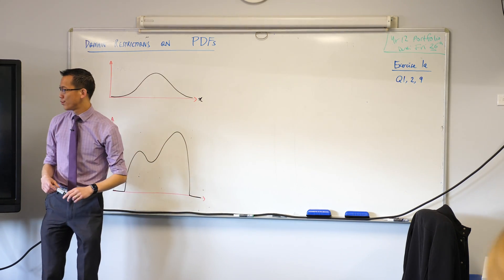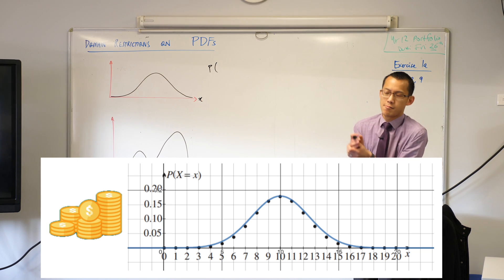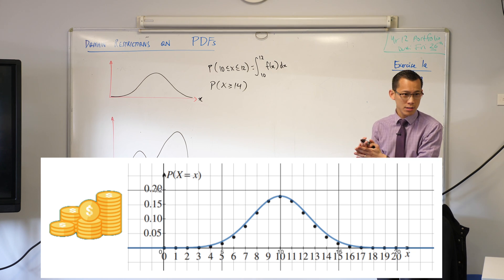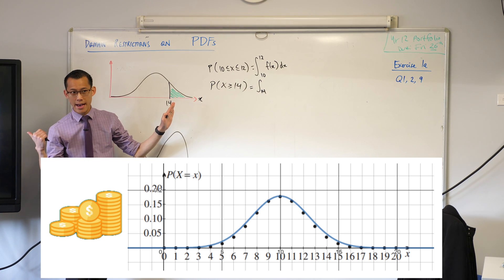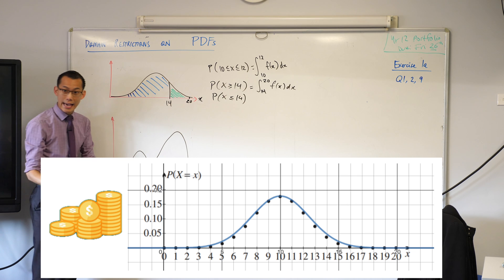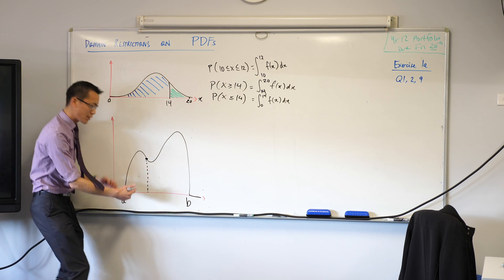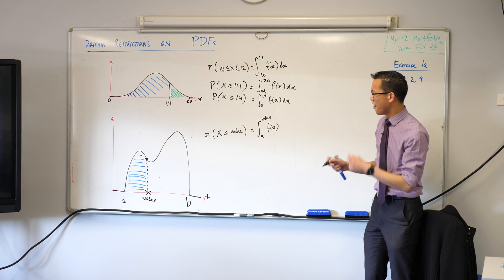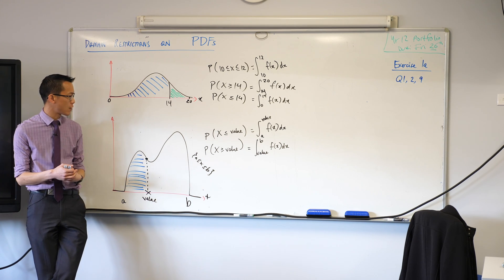Probability Density Functions (4 of 7: Domain restrictions)